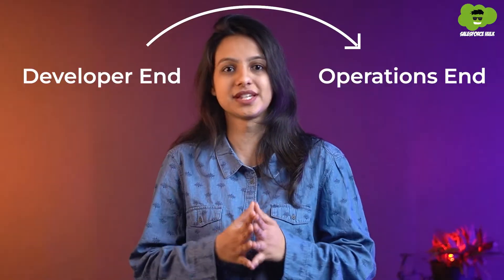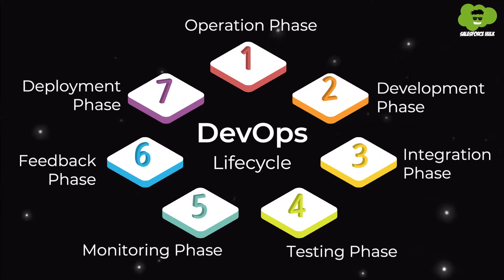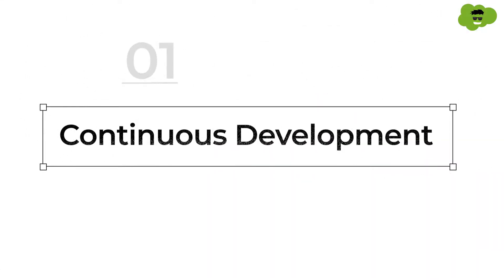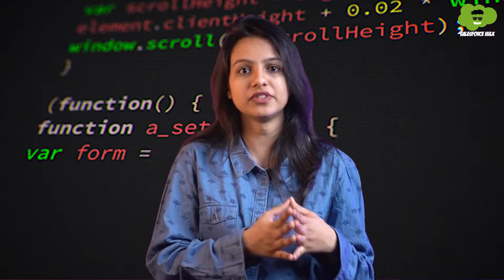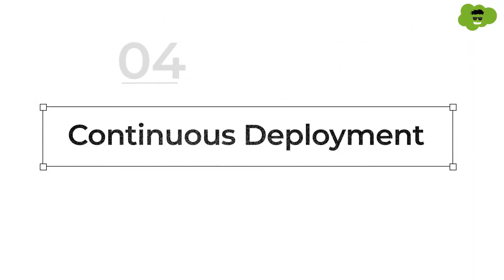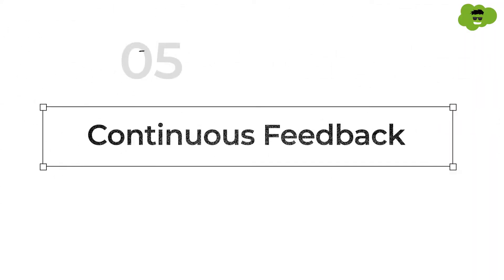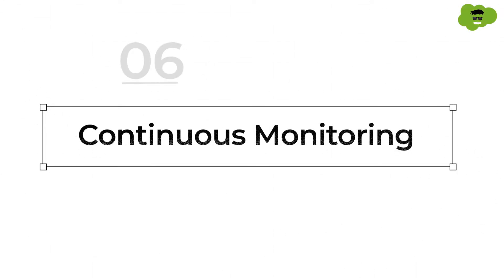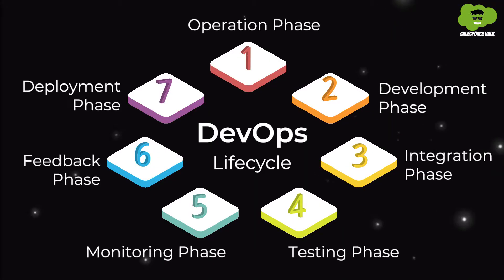DevOps Lifecycle - 7 C's of DevOps lifecycle | DevOps Phases | DevOps Tutorial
In this video, we explore the DevOps lifecycle, a powerful methodology that streamlines software development and delivery.

Our discussion will cover DevOps phases, as well as the seven C's of DevOps:
1. Continuous Development
2. Continuous Integration
3. Continuous Testing
4. Continuous Deployment
5. Continuous Feedback
6. Continuous Monitoring
7. Continuous Operations

Explore how these practices enable faster software delivery and higher quality by fostering collaboration between development and operations teams.

Get ready to learn:
1. Basics of DevOps lifecycle.
2. How DevOps can transform your software development process.
3. Phases of DevOps lifecycle.
4. 7 C’s of DevOps lifecycle.

Timestamps:
0:00 - Introduction
0:23 - DevOps lifecycle
0:51 - Phases of DevOps lifecycle
1:05 - 7 C's of DevOps
3:34 - Closing Remarks

And if you want to know Latest DevOps Tools and Technologies then click to read

Additionally, we offer training programs, mentorship, and hands-on experience for those interested in DevOps certification courses.

Take advantage of our training programs right away by exploring them.

We invite you to join our free S2 Labs community to get exclusive insights, job opportunities, and to ask your questions.